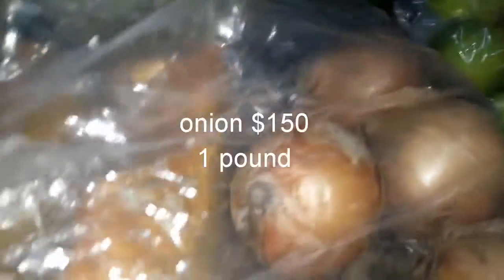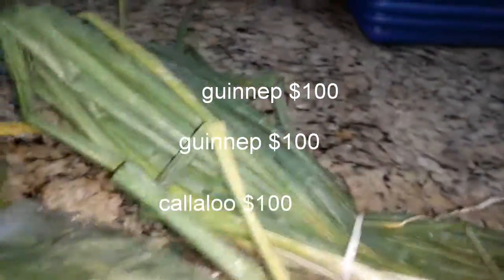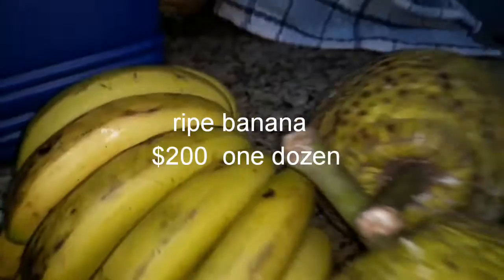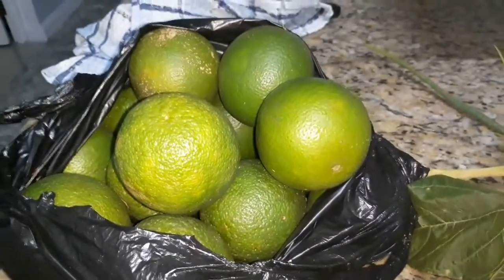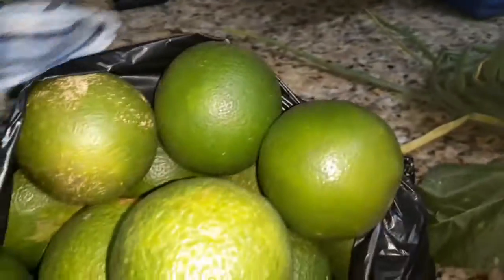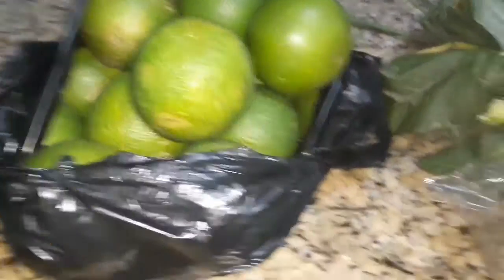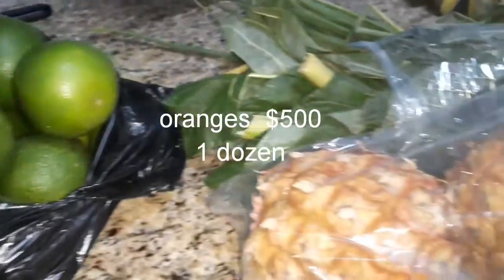Jamaican market haul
Jamaican fruits n veggies at reasonable prices on a saturday afternoon